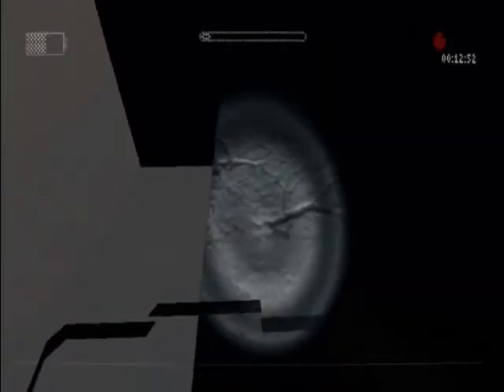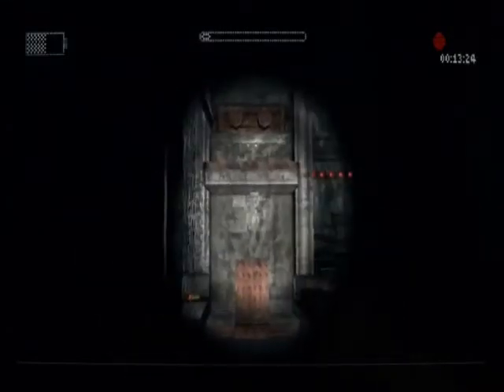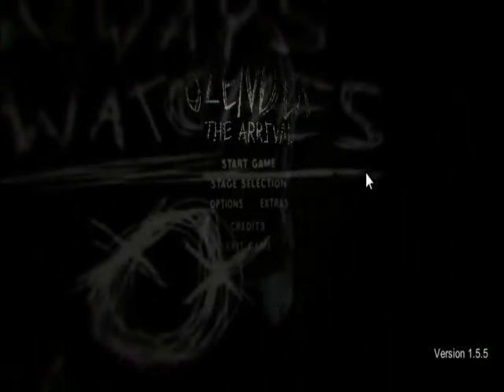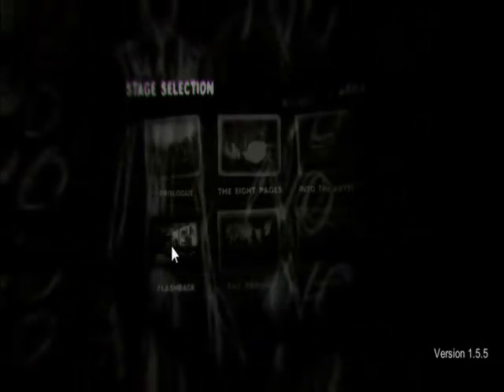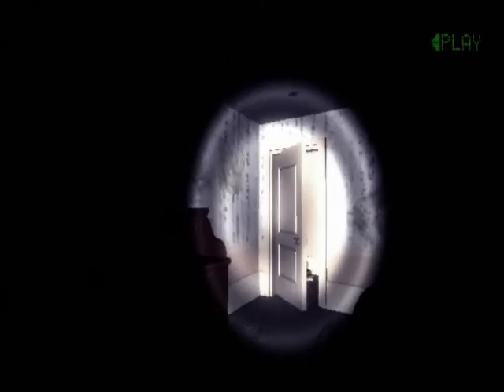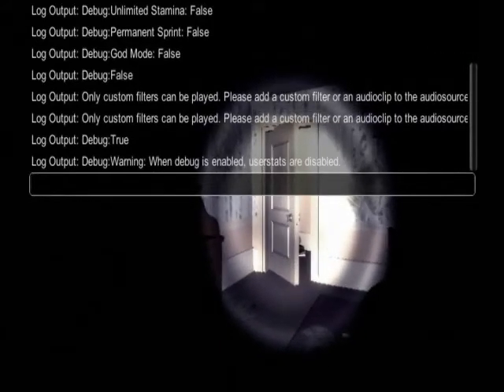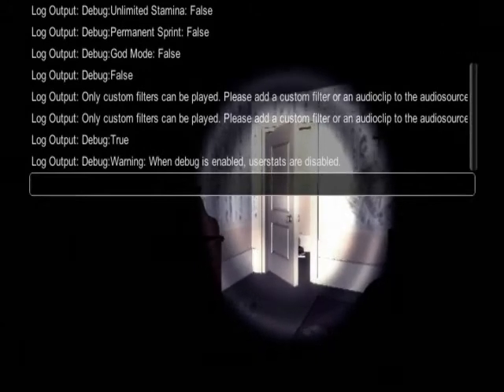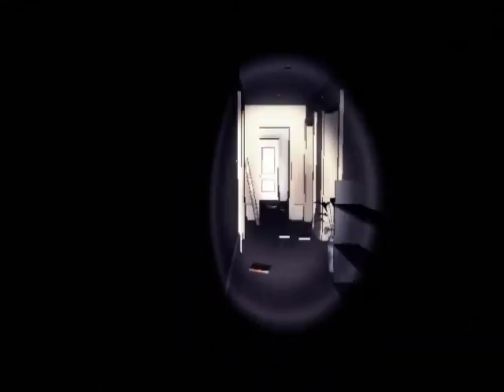Slender: The Arrival - The Level Escape Glitch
Here's something interesting - there are areas of the undefined portion of each map in Slender: The Arrival that will let you glitch out of bounds and out of the level. Slendy won't spawn in them and the only way to die is to jump off the edge of the world. This can be done in any level and there's even a Steam achievement for doing it!

In this bonus video, I'll show you the two easiest ways to do the glitch, as well as show off the game's built-in debug mode.